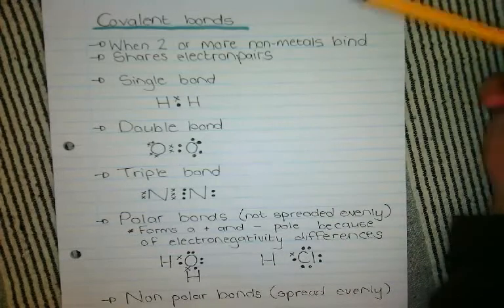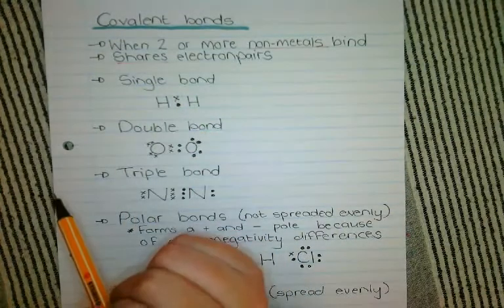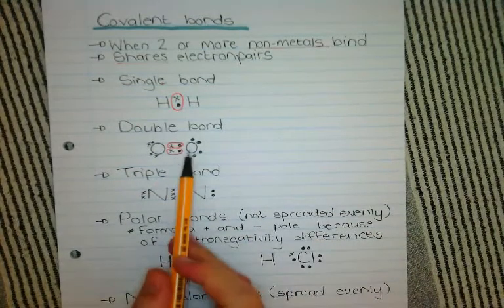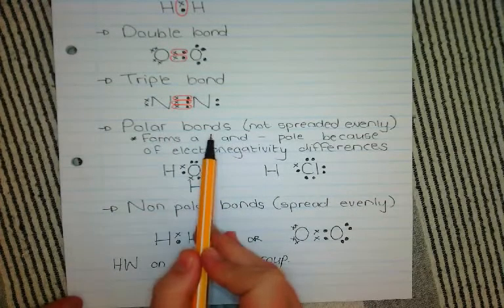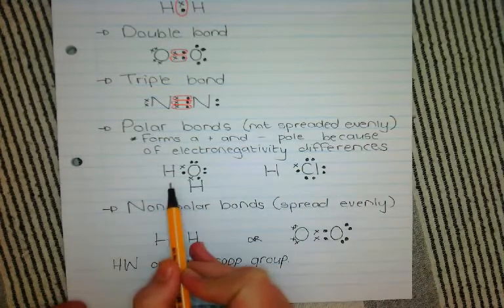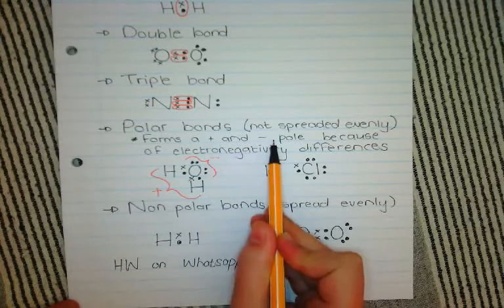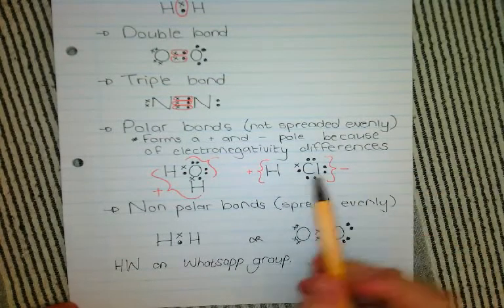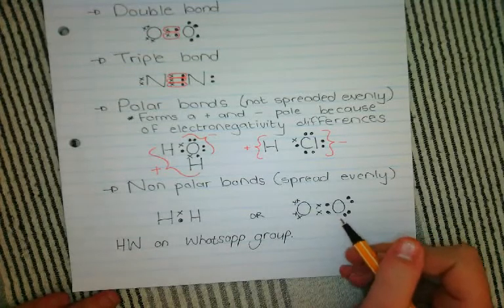10EF Covalent bonds part 2